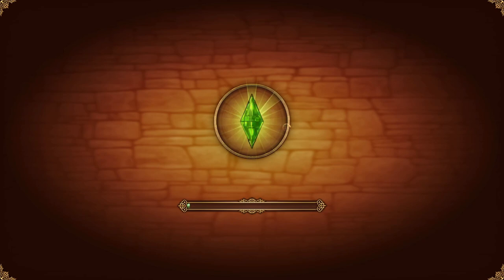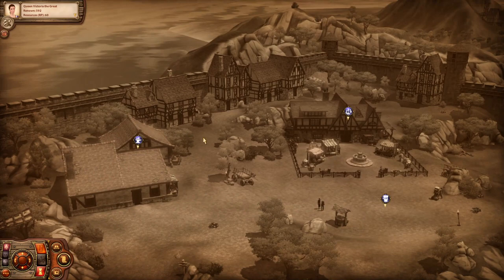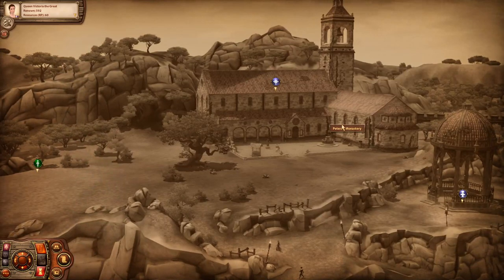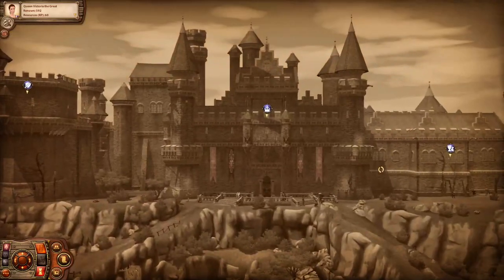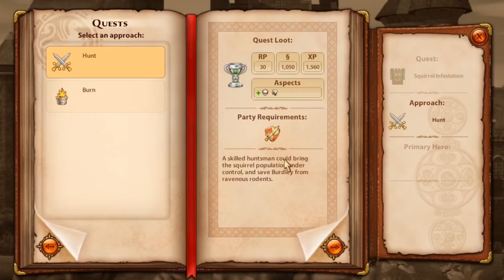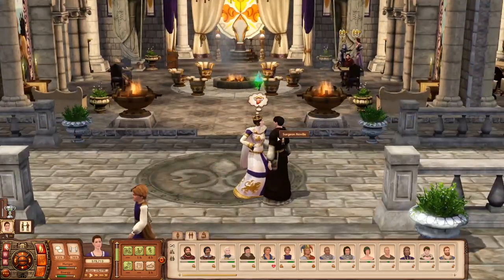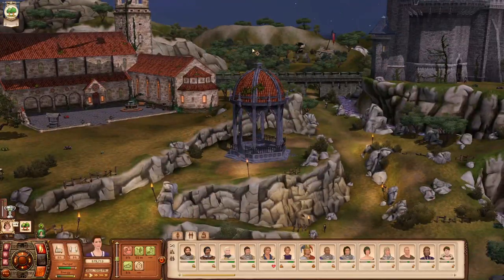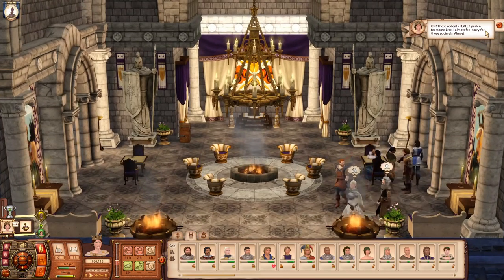LET'S PLAY THE SIMS MEDIEVAL ⚔️ Releasing Dire Chinchillas!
Let's play through one of the quests in The Sims Medieval together! Let me know if you guys want to see more gameplay from The Sims Medieval!

→ Sims 4 Gallery ID: ChrissieYT or search # ChrissieYork or # ChrissieYT to find my builds and Sims!